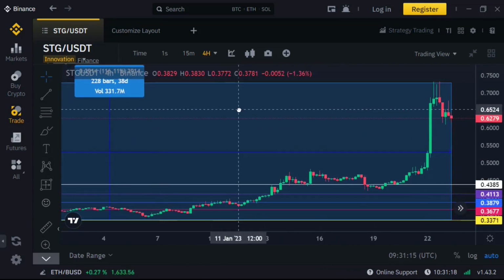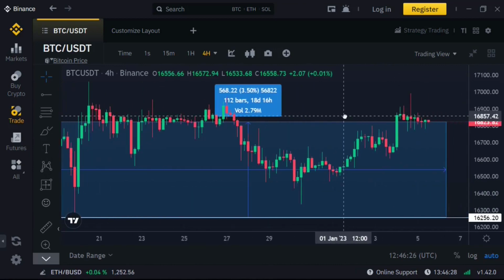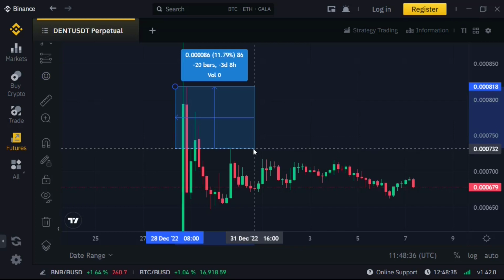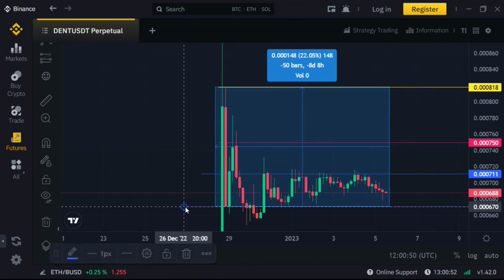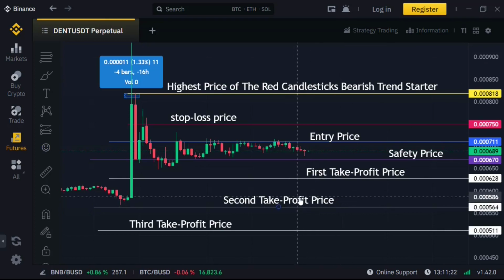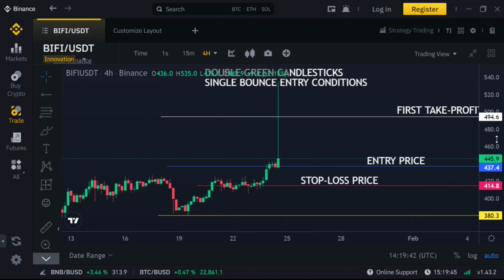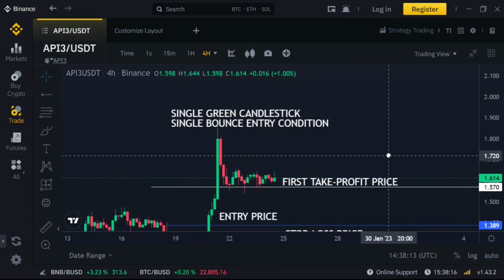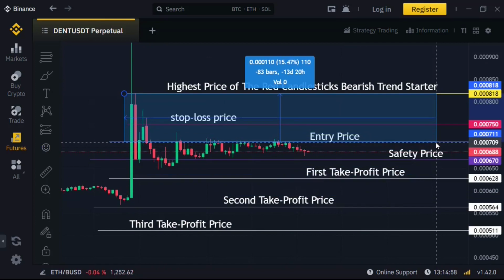Crypto Trading Masterclass - The Complete Guide to Cryptocurrency Trading.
Hey Traders! There are 4 steps to your Crypto Trading success and its all in this video.
You see, when I first started my Crypto trading business, I only had little bit of money to work with so I know what it’s like to start small while wanting to massively grow your wealth as quickly as possible.
That’s why I created this Crypto trading masterclass to show you exactly how to make a quit your job type income each month with a  simple crypto trading process.
This is a crypto trading process that I found five years ago and I named it the  TrendScrapers Technique.
Make no mistakes, the candlesticks price chart data of any CRYPTOCURRENCY pair is divided into Bullish Trend Sections and Bearish Trend Sections and that’s all you need to perform proper technical analysis of any CRYPTOCURRENCY Pair.
And this is a no guessing crypto trading process that you can start using right away and you’ll see the proof in just a minute.
The quickness of how price action moves in the CRYPTOCURRENCY Markets creates several opportunities to buy on the way up and short-sell on the way down before the CRYPTOCURRENCY Pair fades into oblivion a few days later.
Make no mistakes, crypto trading is not a get rich quick type of business but small gains can add up over time and you can potentially grow a small crypto trading account exponentially.
We have seen massive spike in the price action of most CRYPTOCURRENCY pairs and nobody knows why but it’s a great opportunity to make money online.